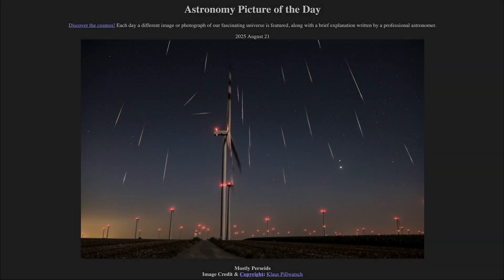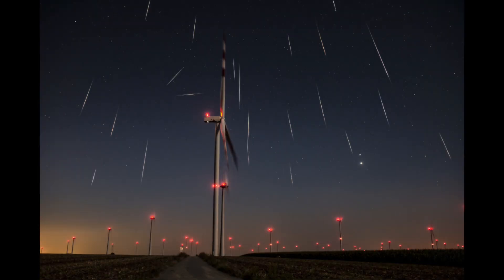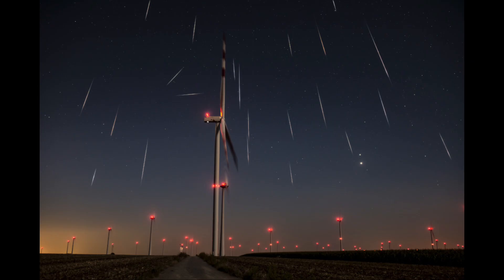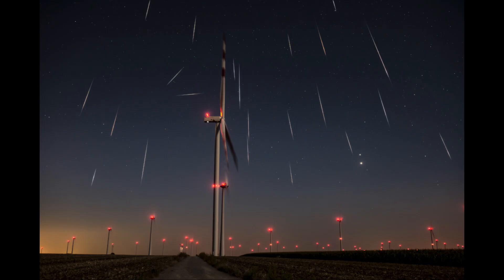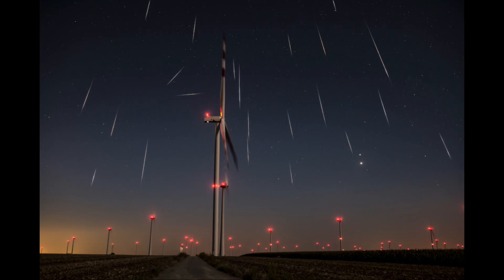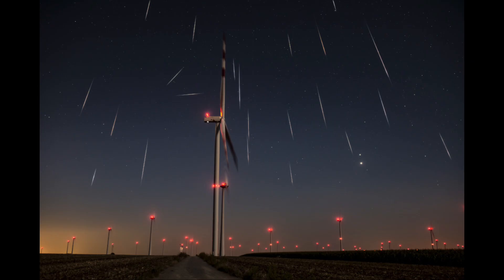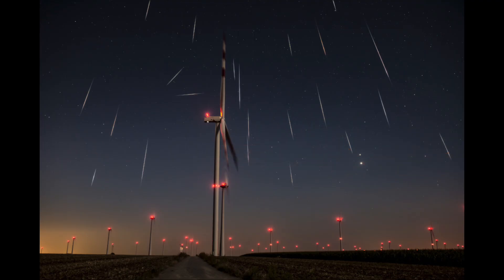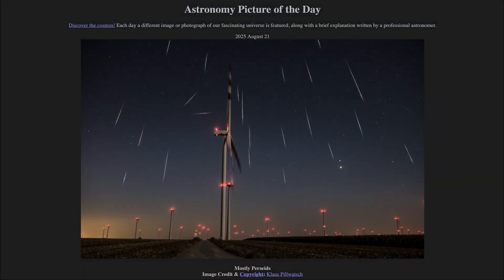2025 August 21 - Mostly Perseids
In today's image, we see large number of Perseid meteors from the recent shower. This composite of about 500 images shows many Perseids, as well as a couple of sporadic meteors and the planets Venus and Jupiter.